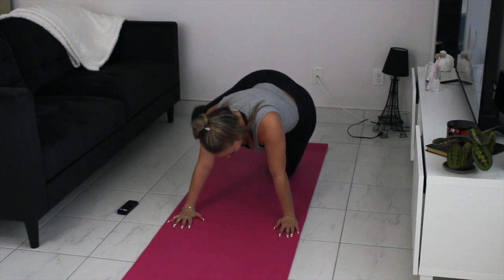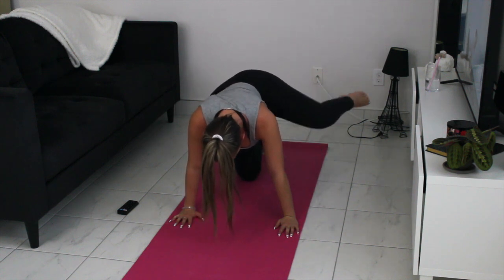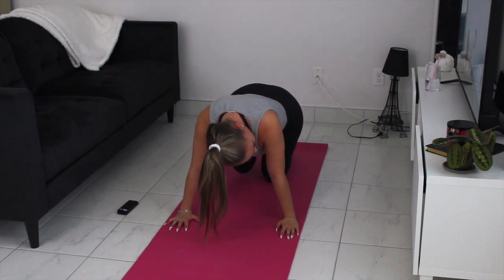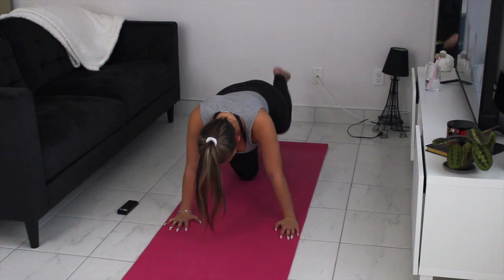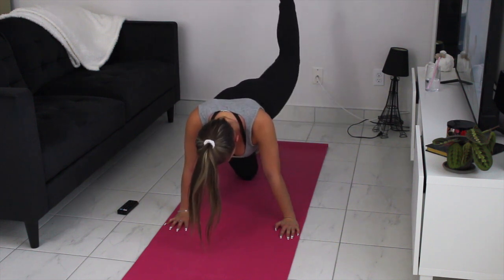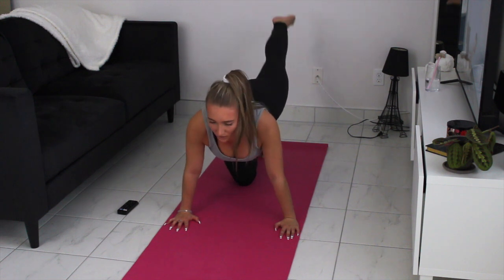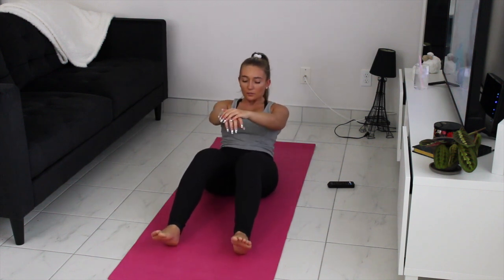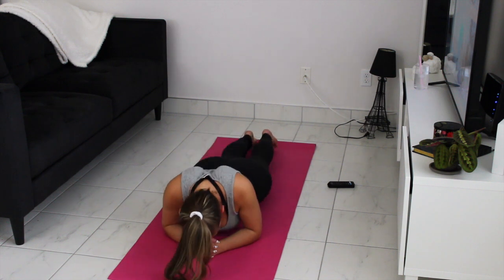At Home Workout without Equipment ! Great while stuck in Quarantine! | Heaven La France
I hope you guys enjoyed this quick last minute video ! I would have loved to have gone with my original video idea so I could have planned this one out a lot better but either way, I hope you enjoyed ! Let me know if you want to see more videos like this !

Here are the links for the two work outs that I like to follow !